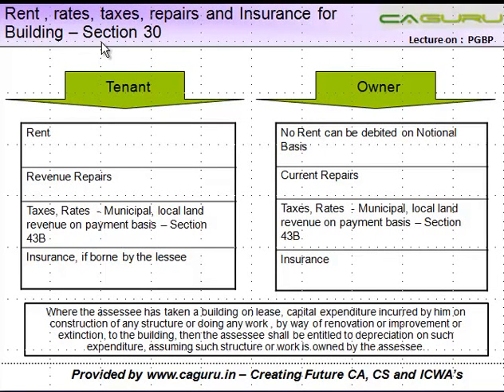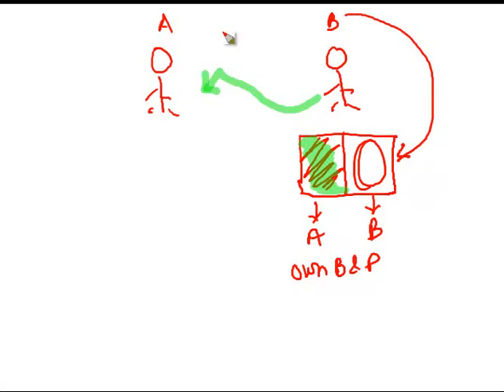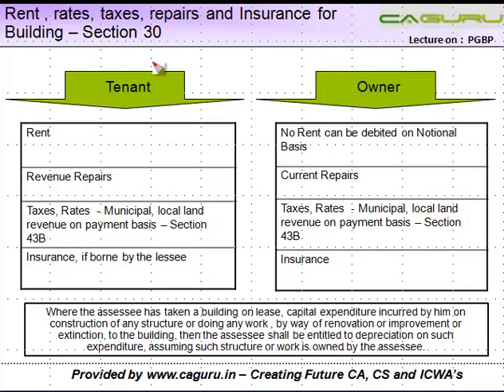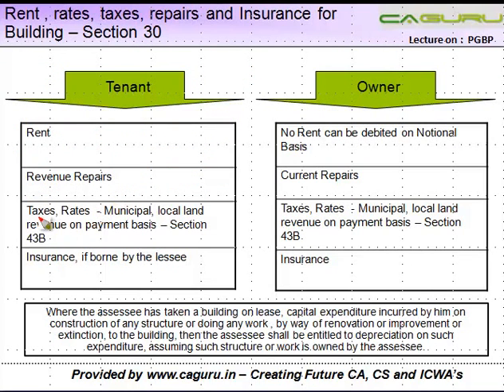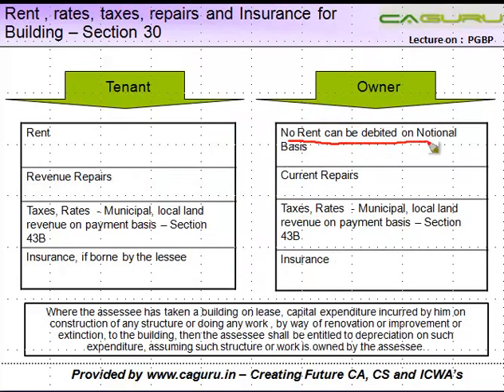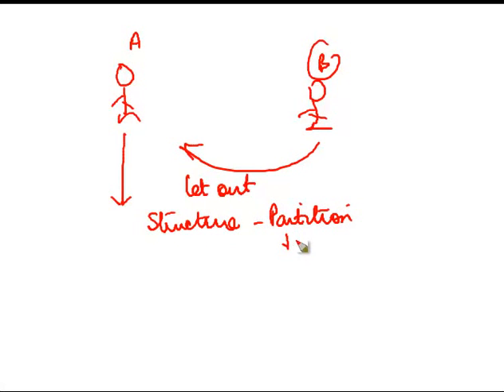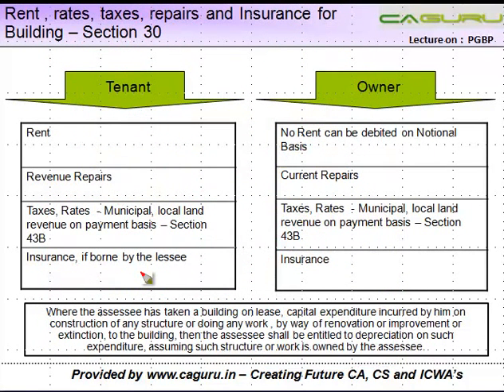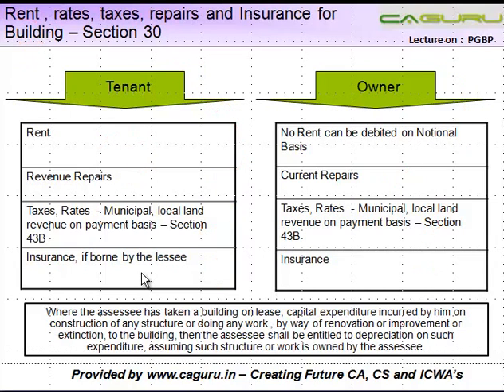CA IPCC PGBP 16 Rent , rates, taxes, repairs and Insurance for Building Section 30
Rent , rates, taxes, repairs and Insurance of the Building -- Section 30